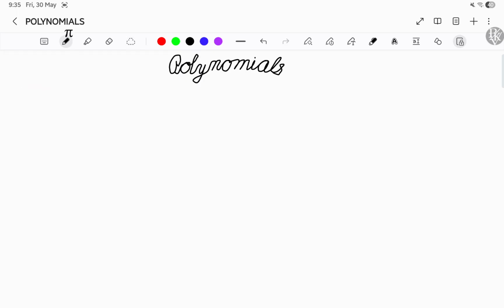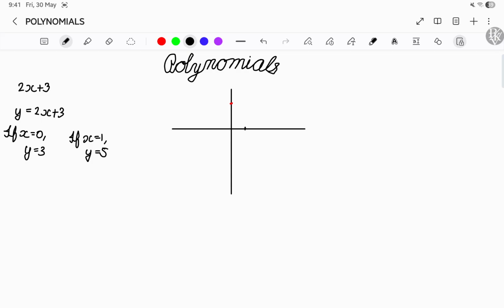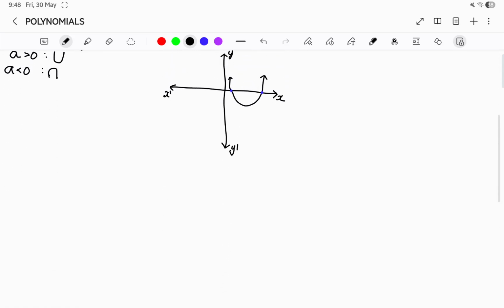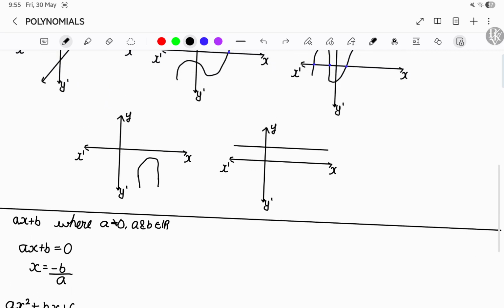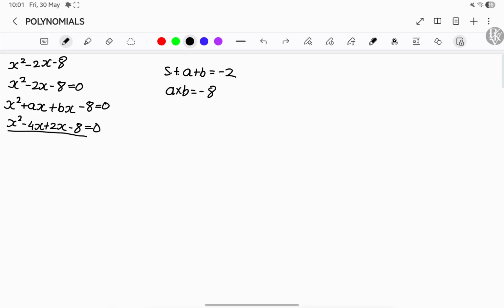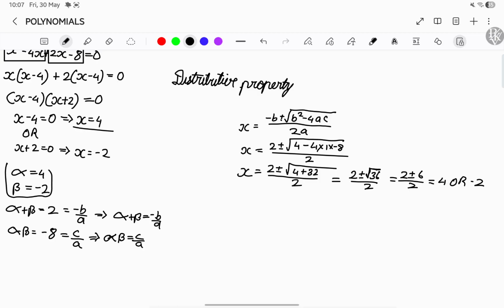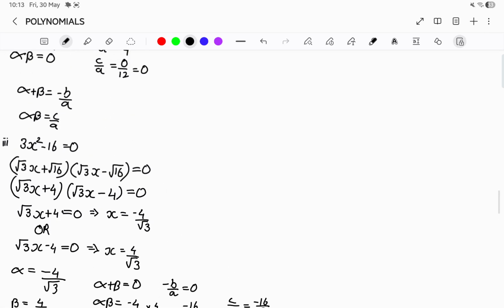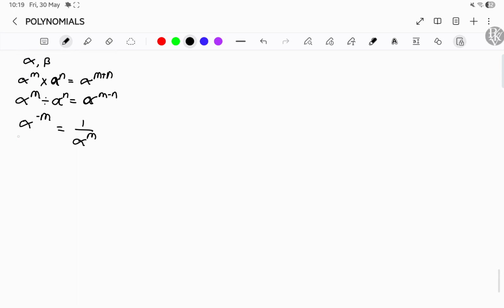PolynomialsCLASS 10 CBSE MATHS One shot